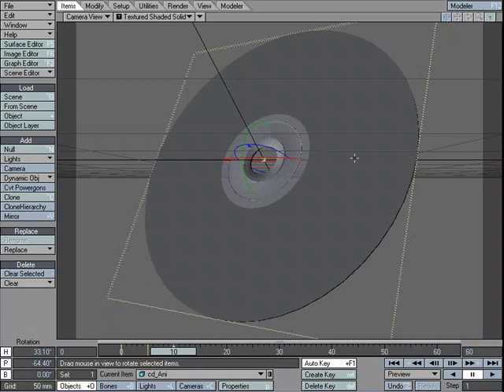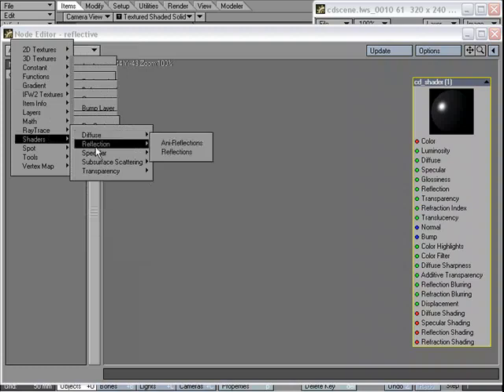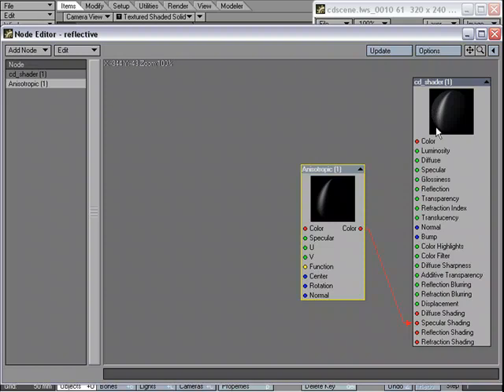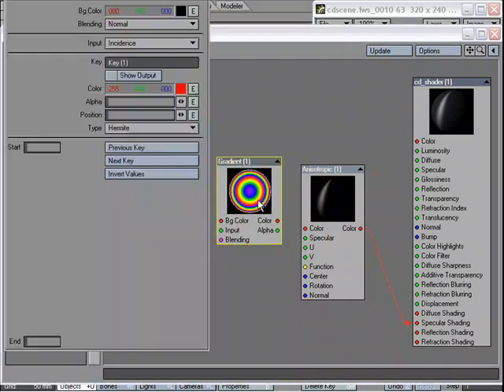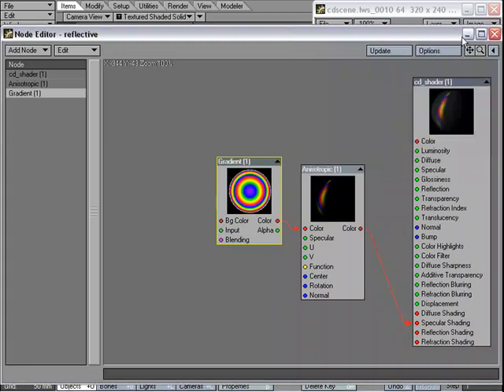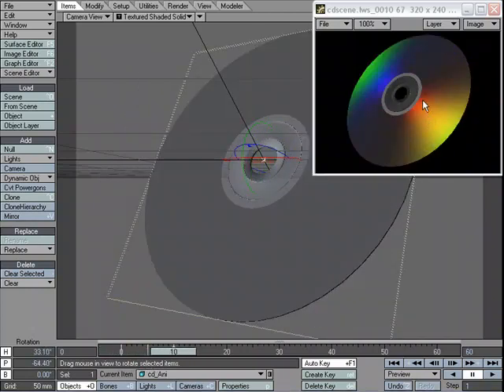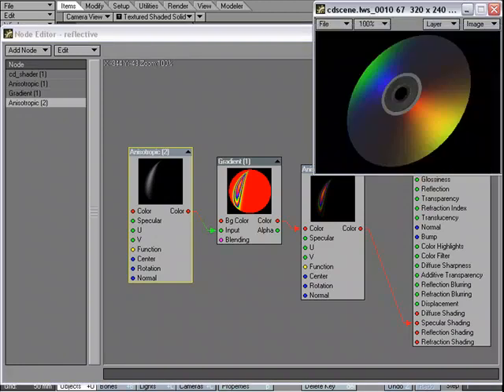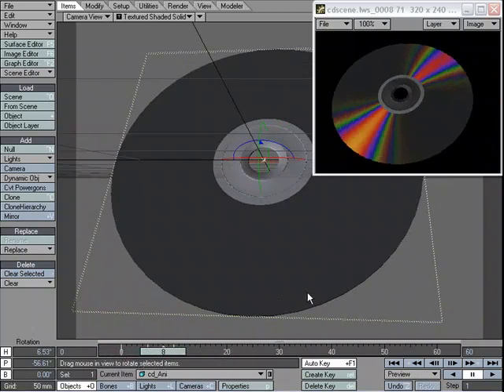LightWave 9 Node Editor- Anisotropic Shaders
Demo of LightWave 9 Node Editor- Anisotropic Shaders